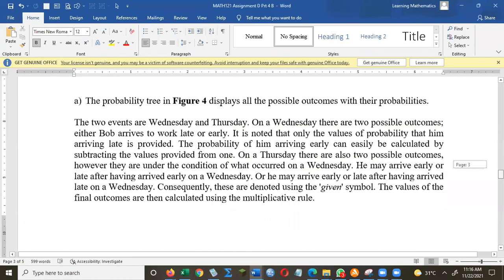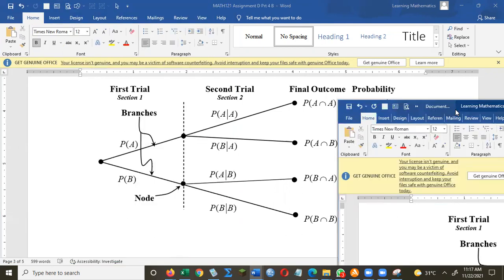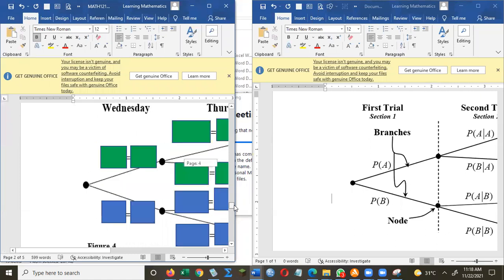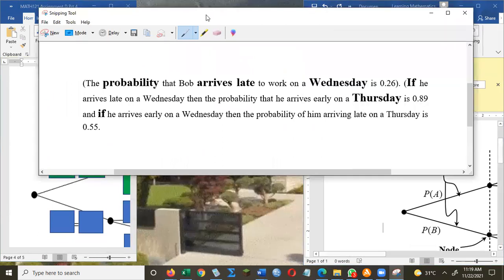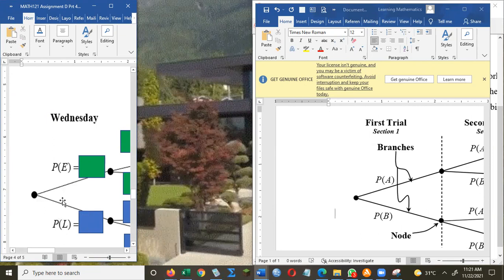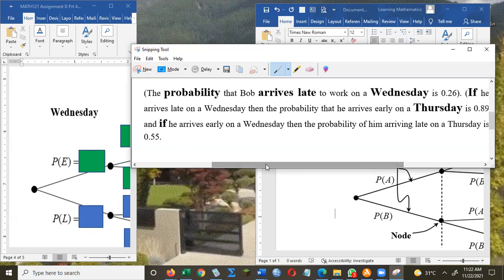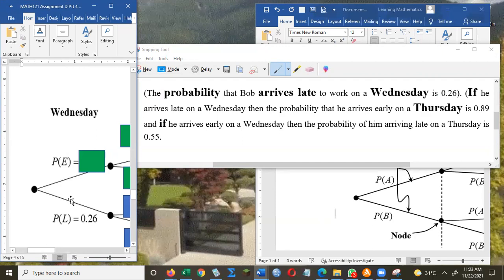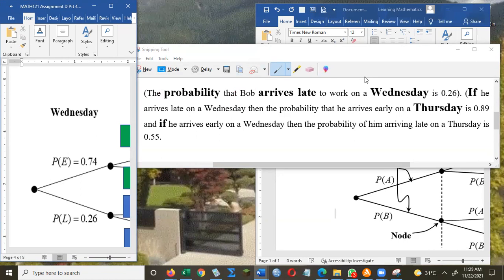Tree Diagram Prt 3